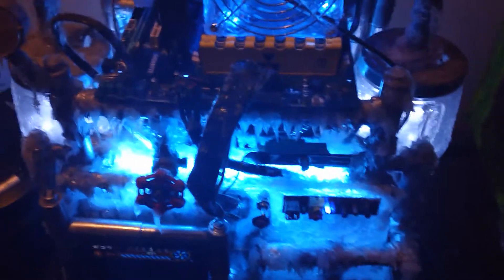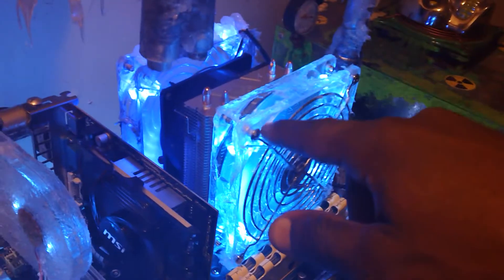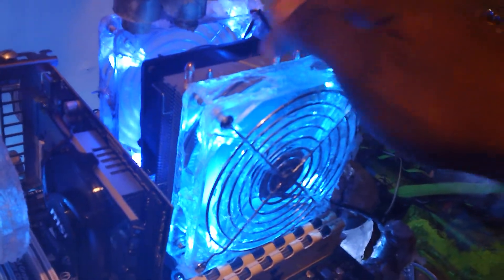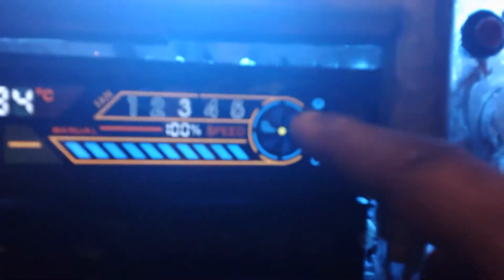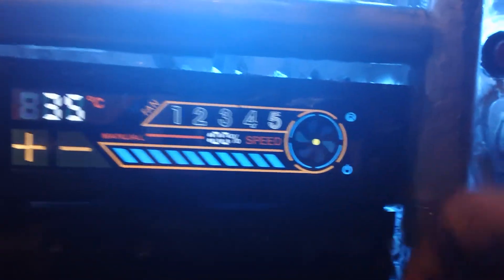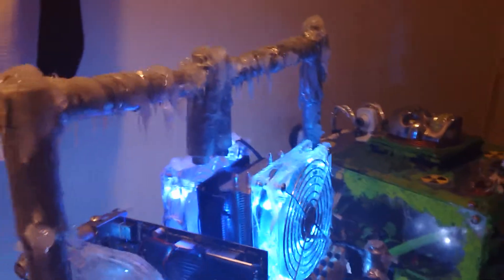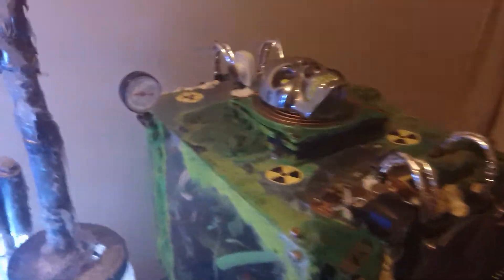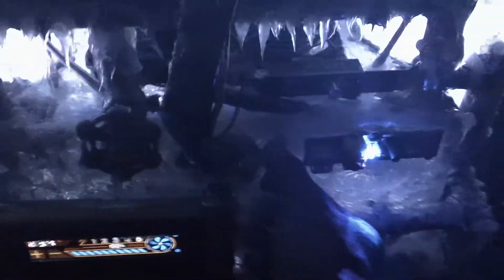MY PC AND PC CASE I DESIGN AND BUILD DISPLAYING ON MY DIGITAL1 SCREEN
Custom built pc case from everyday things found around the house and some info on my HD crystal screen paint below.

Digital1crystal screen paint is the most affordable screen paint on the market. With a paint gain of 2.0 and a screen angle gain of 2.0 even in a fully lit room the picture stay sharp and bright giving you true HD colors. The true all in one HD screen paint easy to use just open stir and paint. Dries-fast, no sanding needed, ez-clean-up, can be painted on almost any surface or color surface or uneven surface . All kits are under $200 for more info go 2